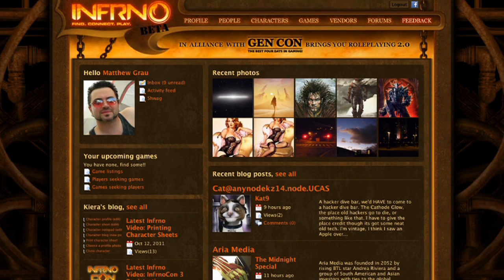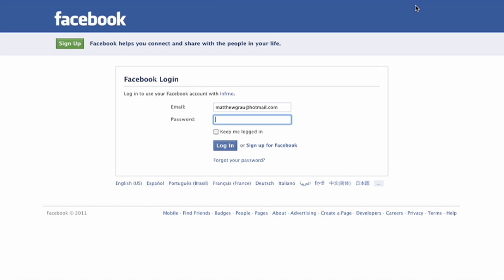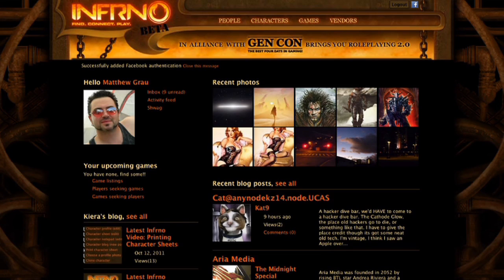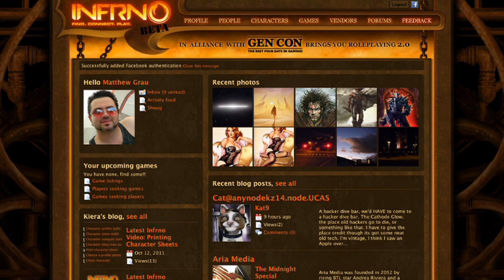Infrno: Linking Your Facebook Account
It's easy to have your Infrno account linked to your Facebook account. This way, much of what you post on Infrno will also post to your Facebook wall! Keep you social networks all in one place. Still free while in beta